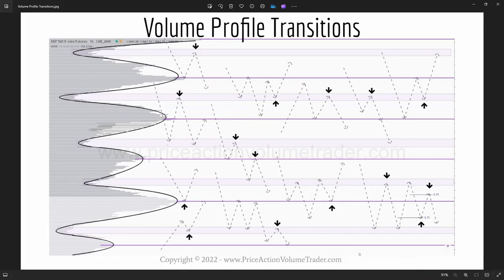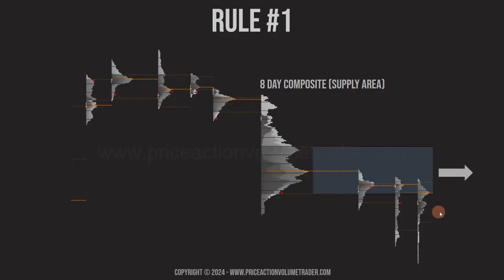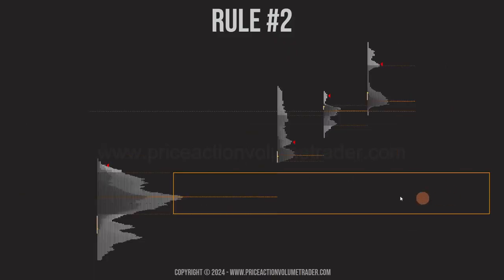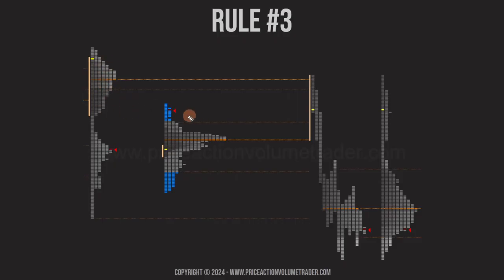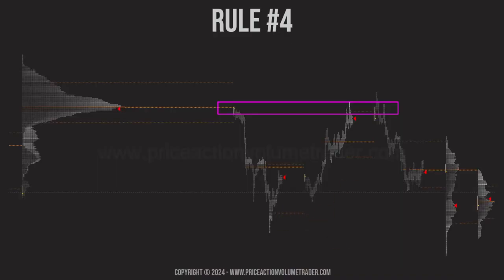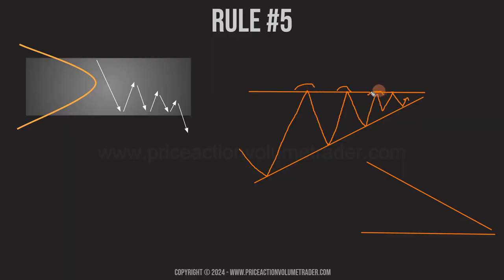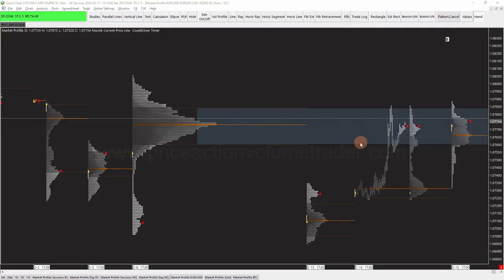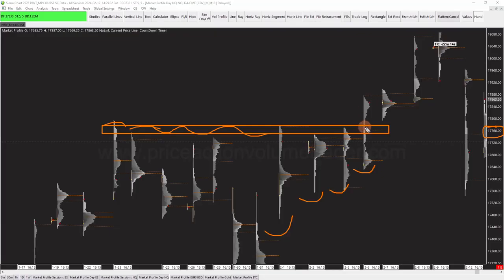5 Rules of Auction Market Theory Price Moves